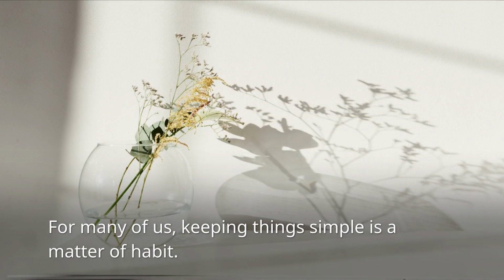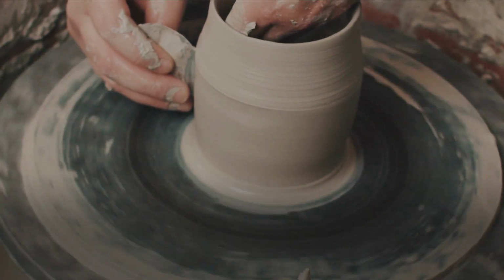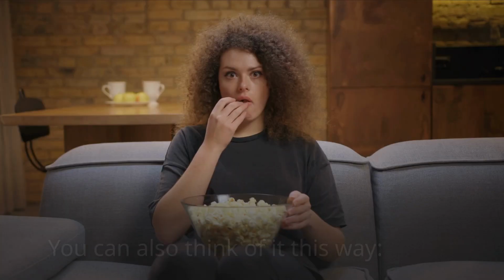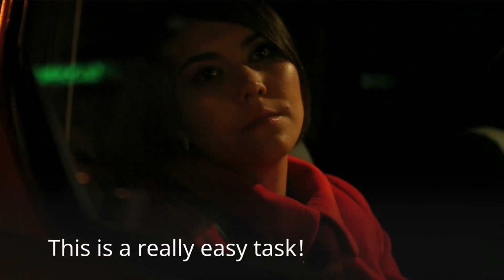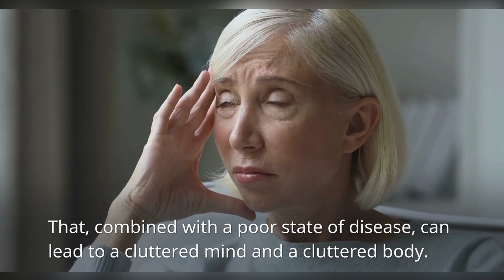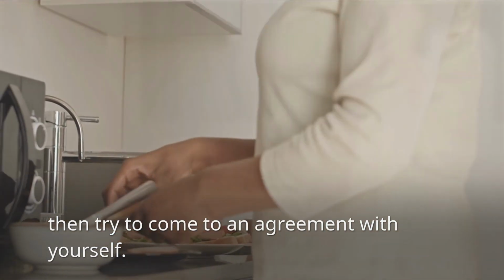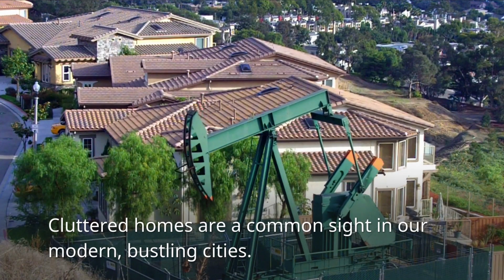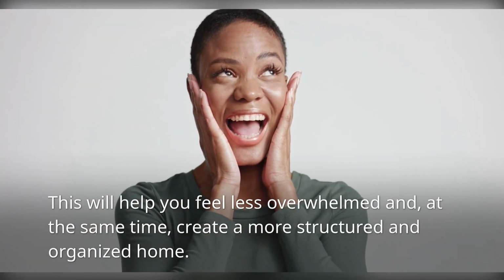Minimalism: When Clutter Becomes A Problem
For many of us, keeping things simple is a matter of habit. But for others, it’s simply a way to reduce the amount of clutter that surrounds them.
Keep that in mind as you explore the many different ways you can reduce your home’s clutter with minimalism.

Why does clutter become a problem?
We often think of clutter as a negative, but it’s not the only thing that can be addressed with minimalism. It’s just one part of a clear, concise, and organized mindset.
“If you don’t have anything to do with everything, then everything will just fall into place,” says craftsman and home decorator Cari Toth. “If everything falls into place, you’re done.
If not, then you can pick up where you left off.” A clutter-free home can be everything a home could be. It’s organized, clean, and beautiful.
Additions such as modern furniture, pictures, videos, and a photo frame are merely distractions that fall into place when the house is complete. A clutter-free home is a home that feels right at home.